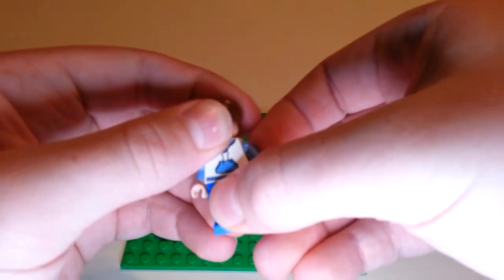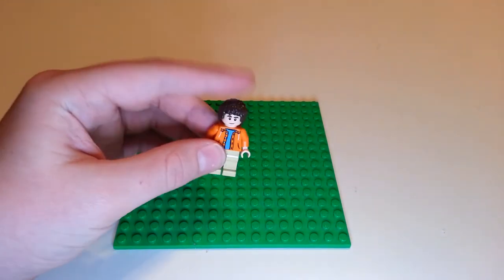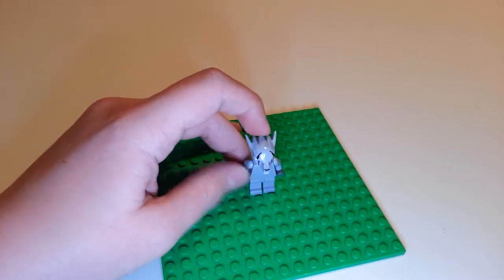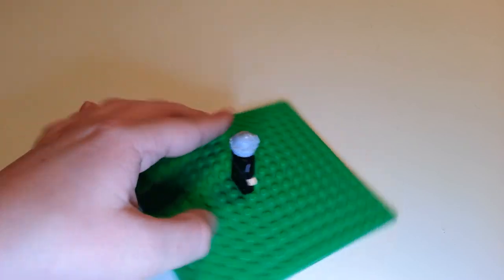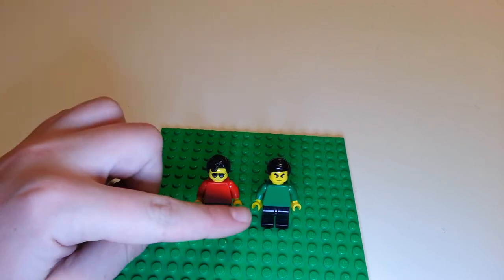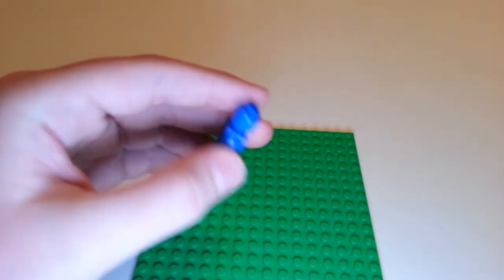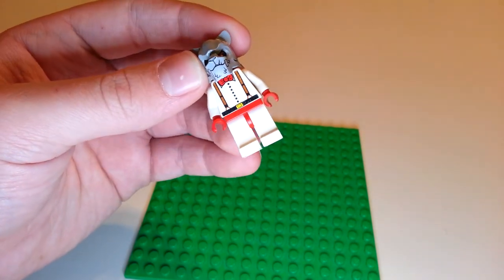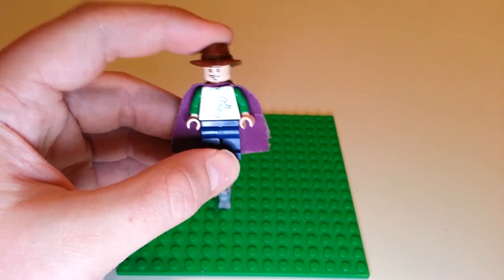How to build Lego YouTubers!!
Hey ScottyCrafters!! I gotta say, I did not think I would get 3 more during the time that I was on spring-break.

Shoutout to my subs, but also to the YouTubers in this video, thanks for helping me make my dreams come true!

(P.S. Sorry Andiematronic.  I said Minecraft theorist, but I meant Five Nights at Freddy's, sorry.)

Thank you everyone for all the support, I appreciate you all, and I'll see ya' soon, hope you enjoyed the Lego Builds!!

Edit: Hi, Future-Scotty here! I just realized some videos with information on why I took the mask off so soon are missing. In short, they clarified why I wanted to take the mask off. (It was annoying, and I wanted to not have to wear it all the time) Anyways, yeah... bye!

                                                    -Scotty